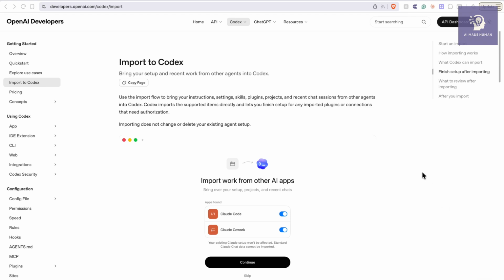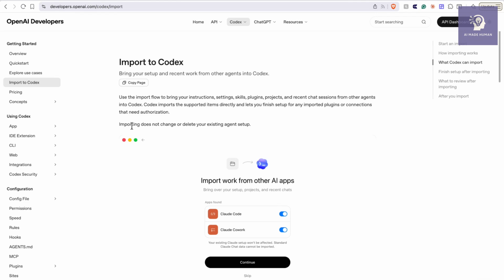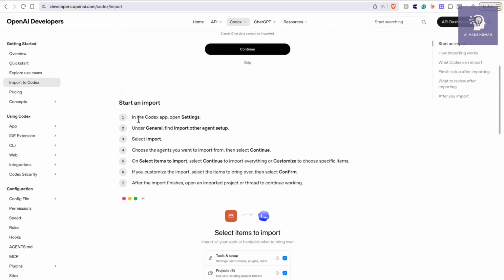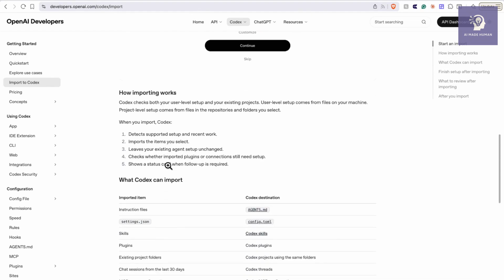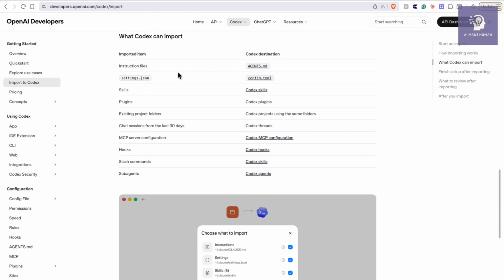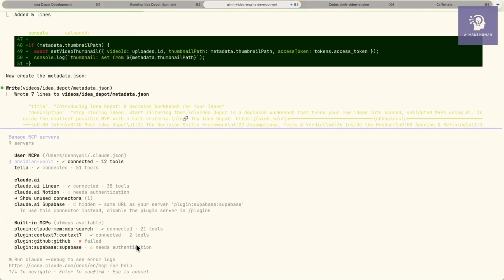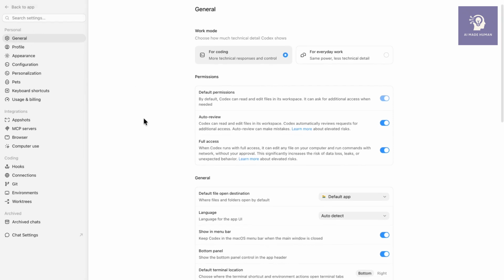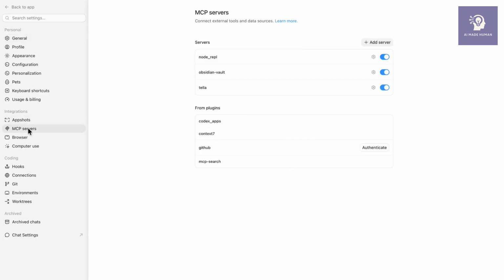How to Import Claude Code to Codex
In this quick walkthrough, I show how to use Codex Desktop's built-in import flow to bring over work from Claude Code, including setup, projects, recent chats, skills, plugins, and MCP server configuration.

What this covers:
- Opening Codex Desktop settings
- Going to Settings, then General
- Finding the Import work from other AI apps option
- Importing Claude Code setup into Codex
- Checking what came over and what still needs manual authentication